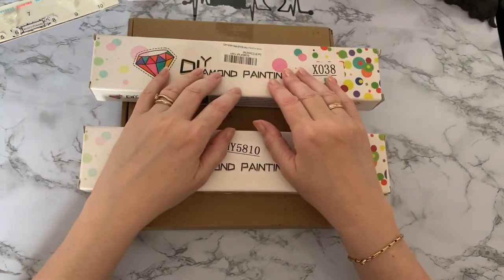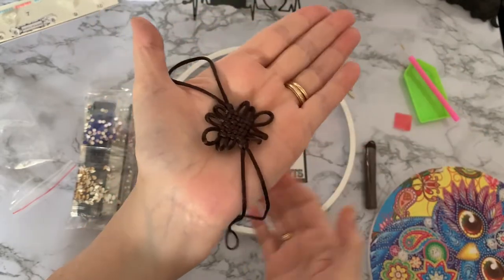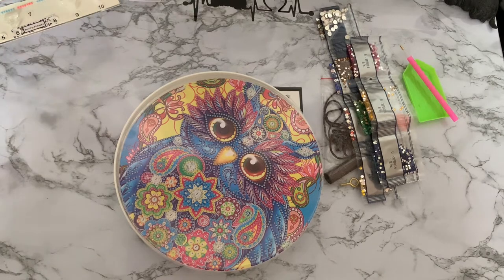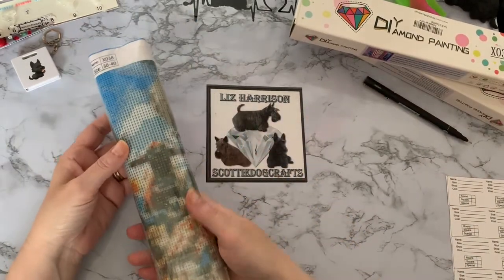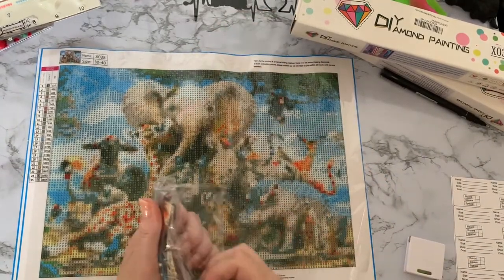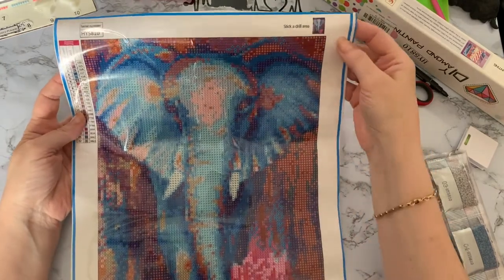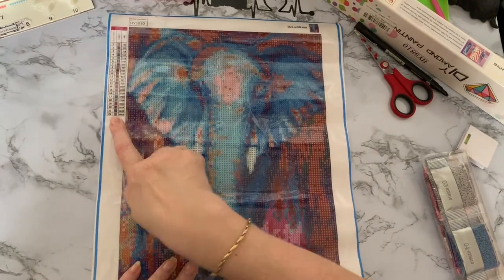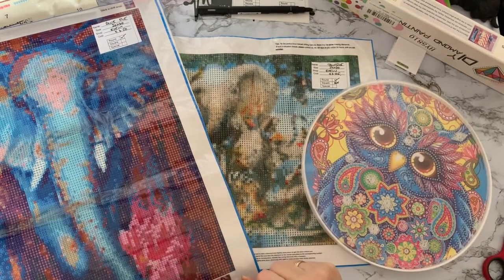Diamond painting | UNBOXING | Jungle paintings & Home decor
Hi, thanks for stopping by. Today’s video is a first impressions review of some diamond painting projects from 2 stores on Amazon Pajaver & Eyein

Links : -

Pajaver DIY Diamond Painting Kit Full Owl Diamond Art Frame,Diamond Painting

Eyein DIY Diamond Painting Kits, Animal Carnival Full Drill Diamond Embroidery

Spare drill storage solutions ideas curtesy of Add More Zest - Rebecca 4kidsat147. Visit her website or YouTube channel for more ideas, and to purchase your supplies